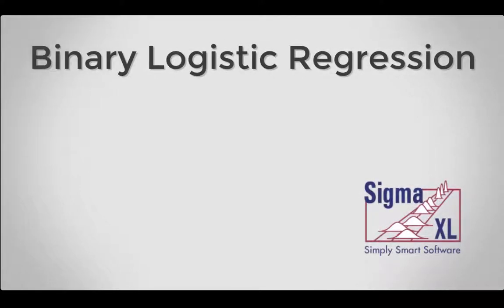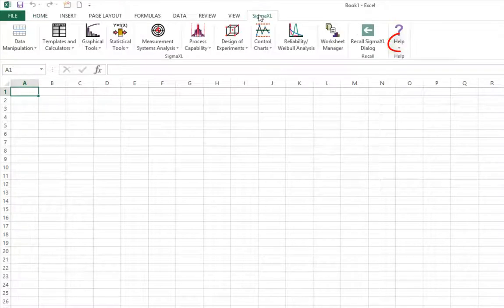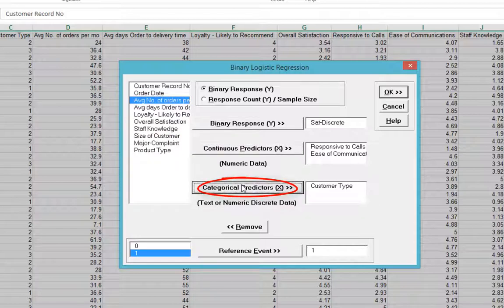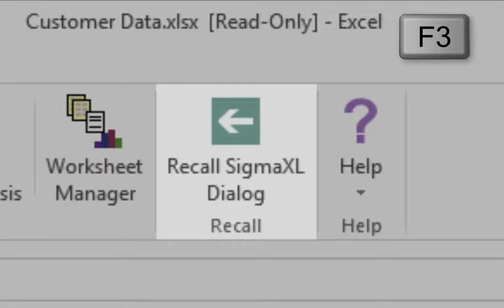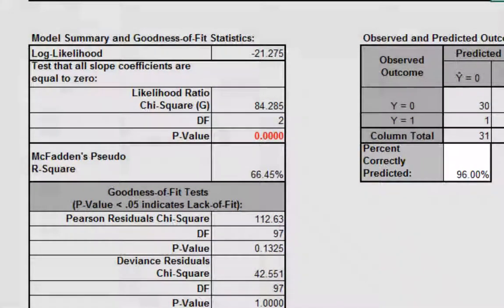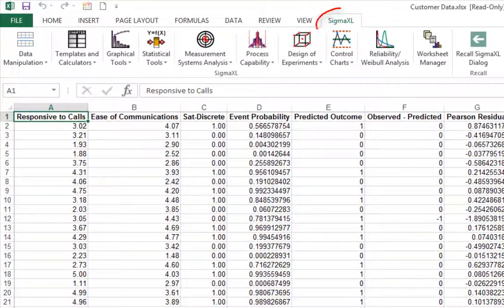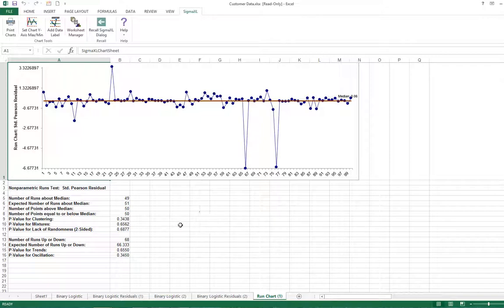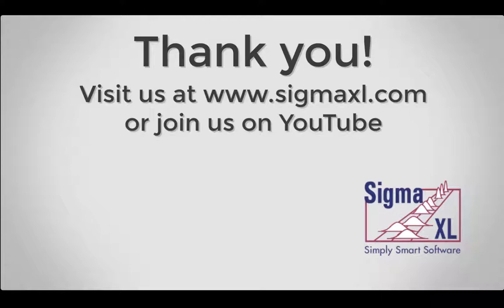Binary Logistic Regression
A tutorial video on the Binary Logistic Regression tool found within SigmaXL